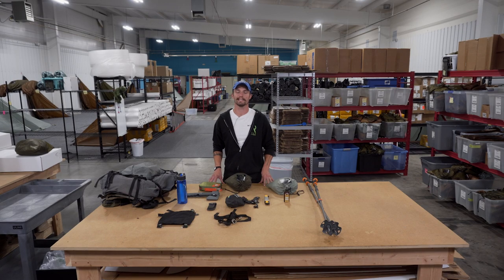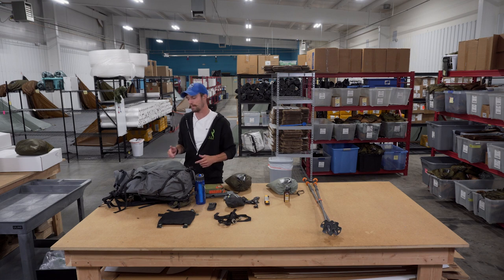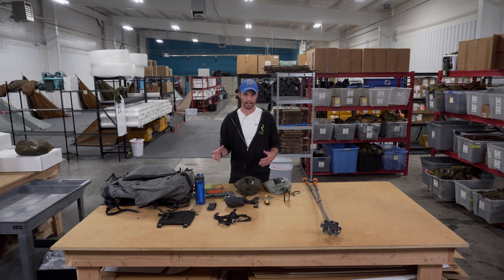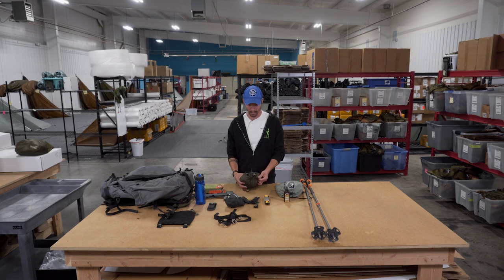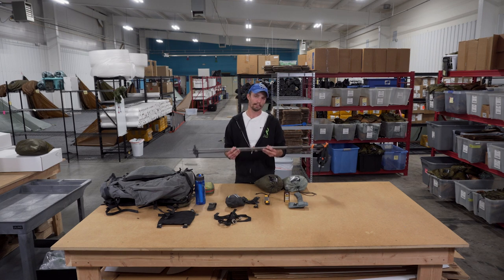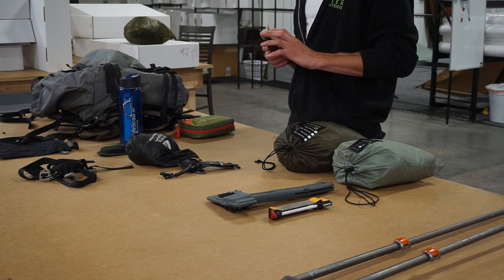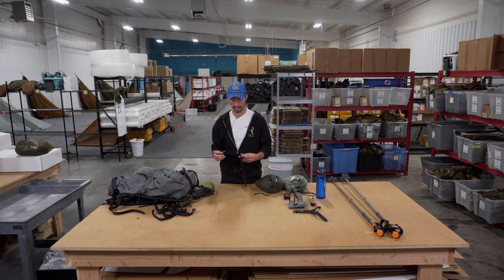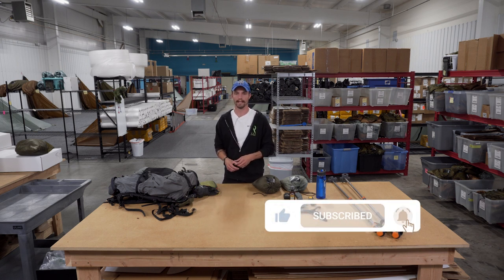Seek Outside's Ryan (Essential Archery Elk Hunt Gear List)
Finding, hunting, and harvesting elk is steep task. Don't let gear get in the way. Ryan breaks down his top archery elk hunting gear. Watch as he breaks down the why behind to what for early season elk hunting.